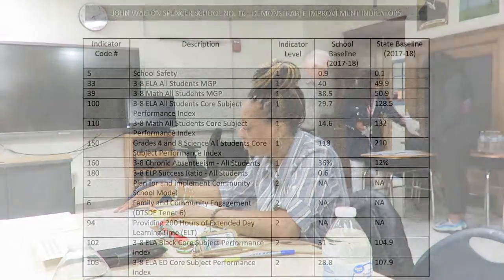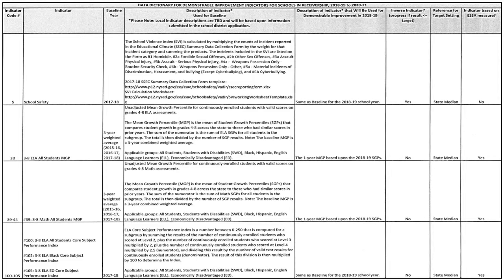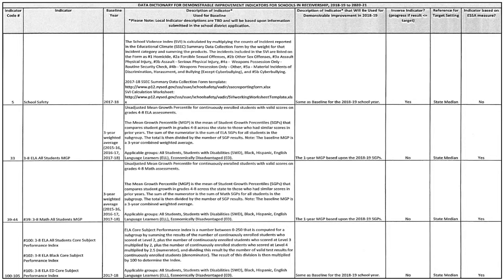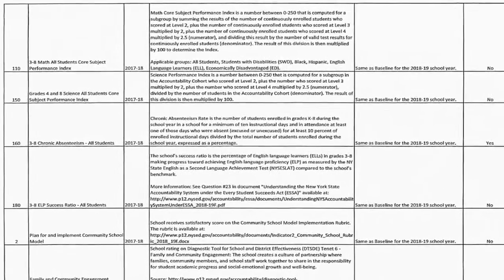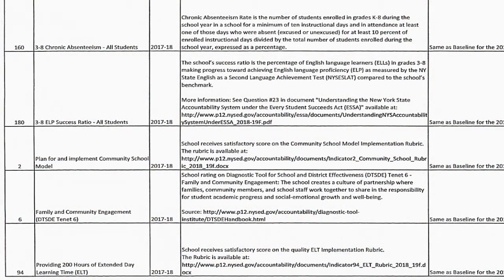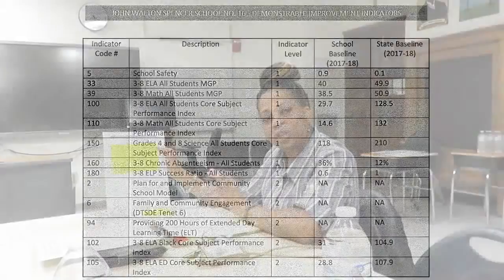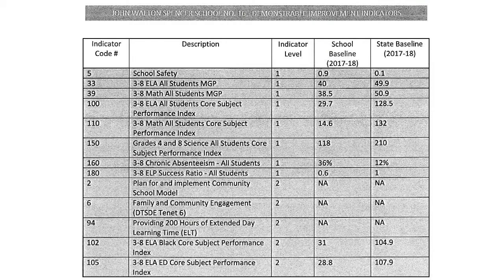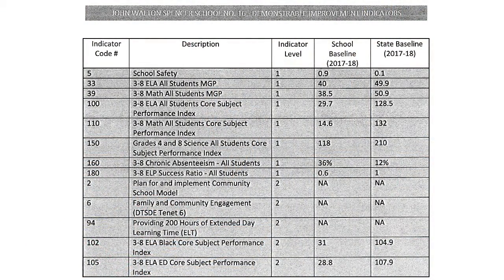2019-04-29 - School 16 - 4th CET meeting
School #16's 4th Meeting of its CET (Community Engagement Team) took place April 29, 2019.  Principal Carla Roberts lead the review of the 8 required Level 1 Demonstrable Improvement Indicators and the 5 selected Level 2 Demonstrable Improvement Indicators.